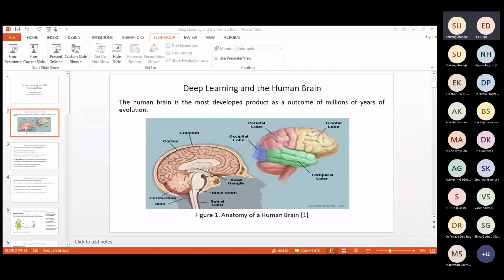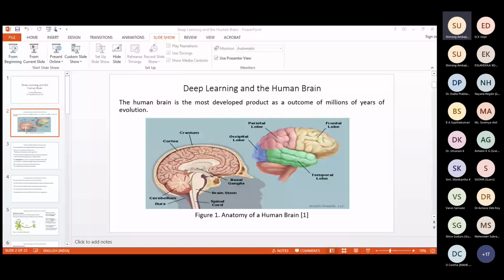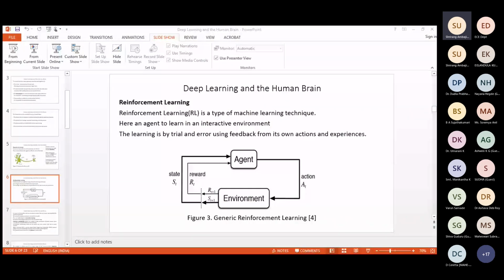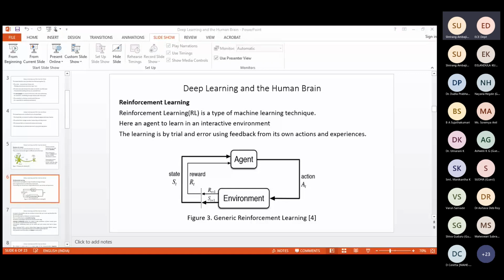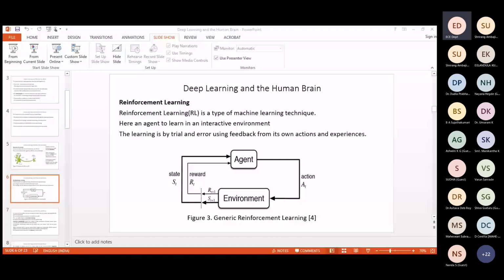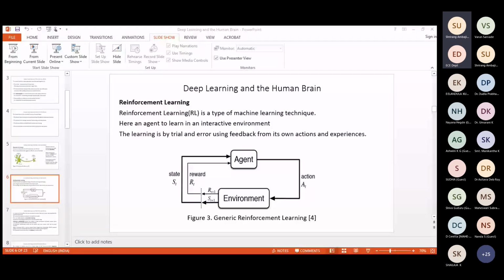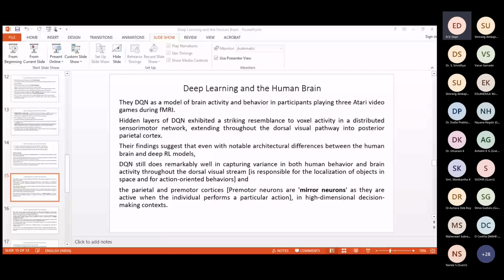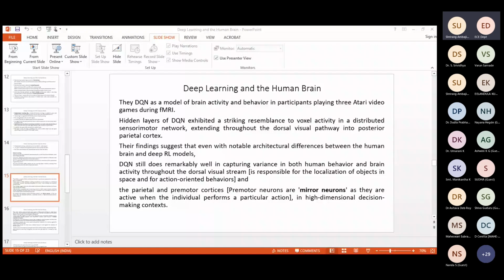FDP on brain computer interface 12 05 FN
Dr.Shrirang Ambaji Kulkarni , PDF fellow , UCF , USA